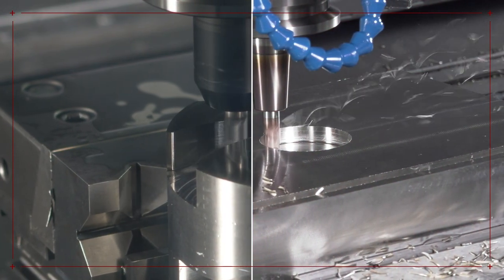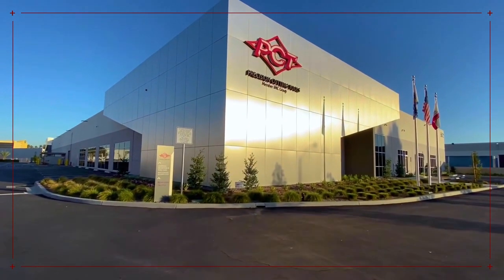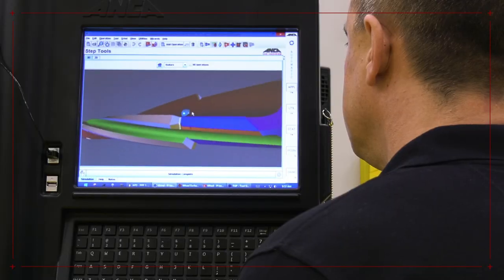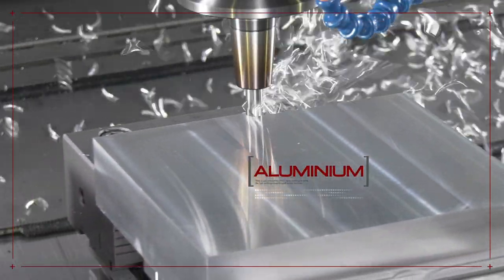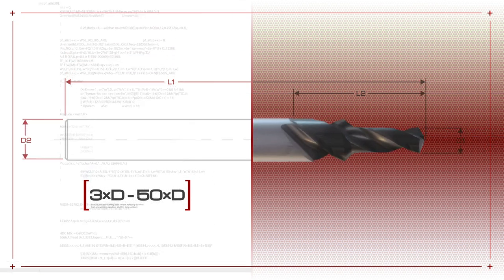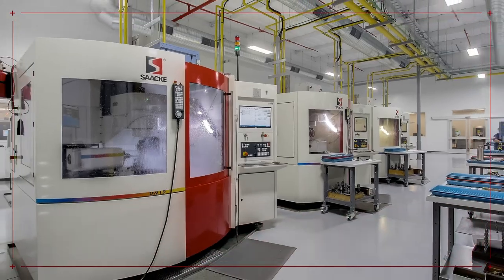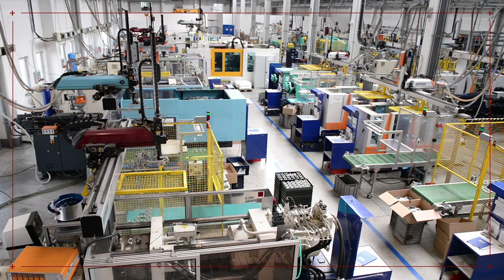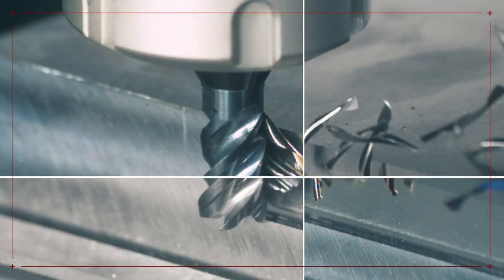Precision Cutting Tools - Carbide Endmill and Drill Manufacturer based in Southern California